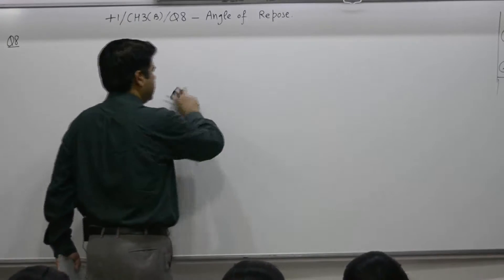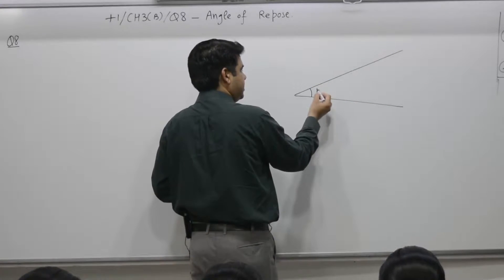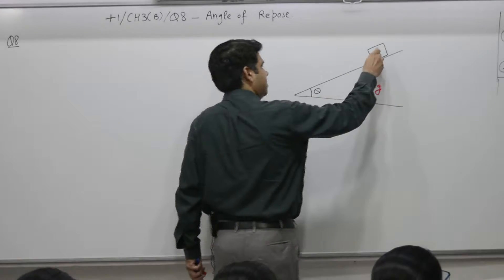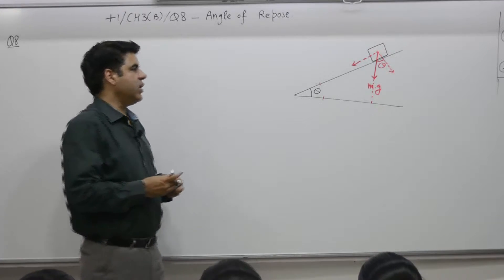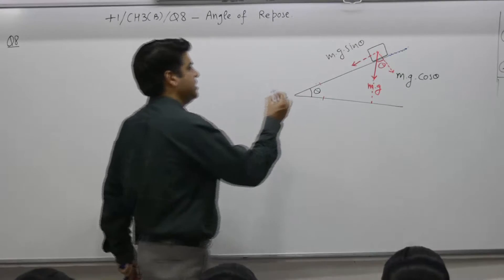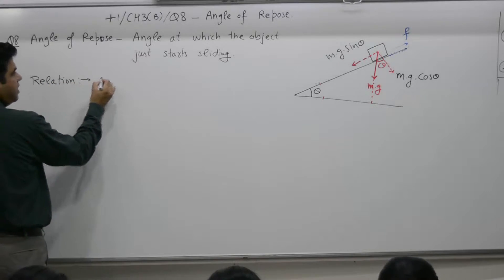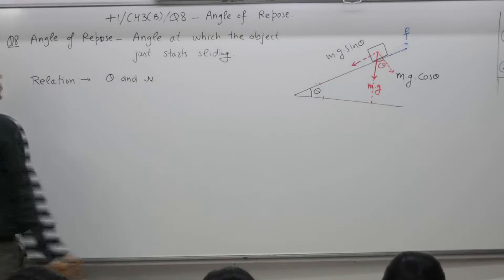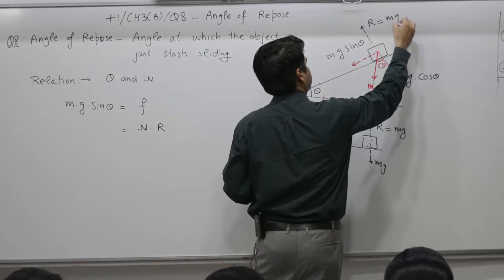Class 10+1, Chapter 3B, Question 8,9, Angle of Repose, Acceleration of object on inclined plane